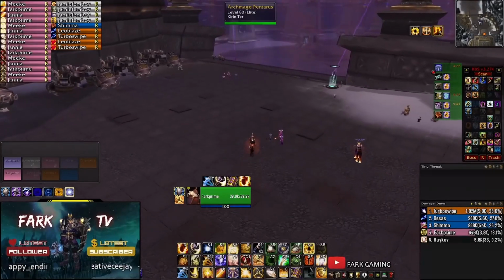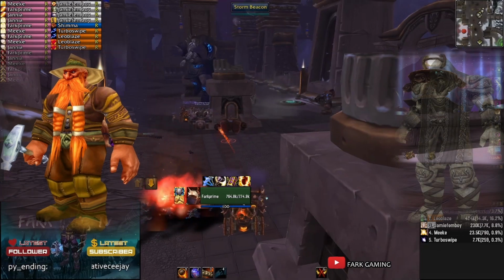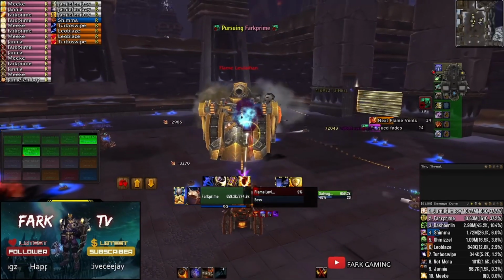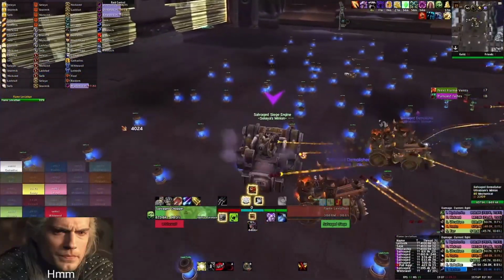WotLK Ulduar: Flame Leviathan - Boss Guide, Tips & Tricks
Thanks to @ArtemMalian for extra footage

00:00 Intro
00:15 Trash
01:15 Normal Mode
02:38 Hard mode
05:39 Outro